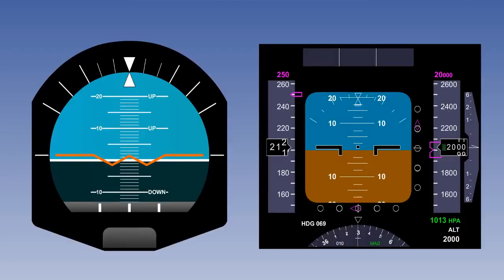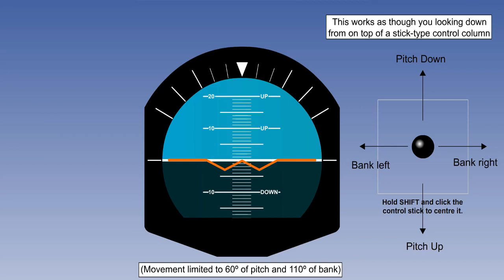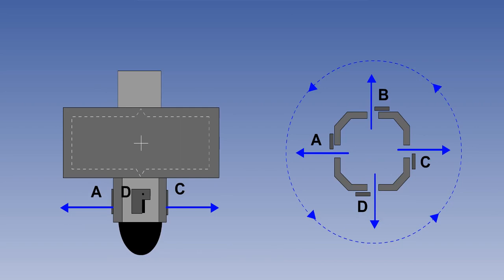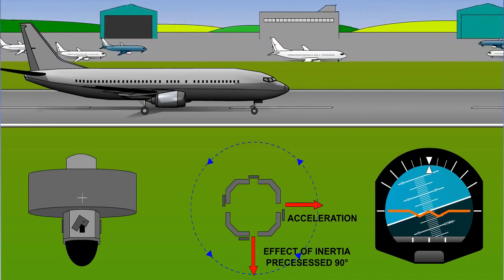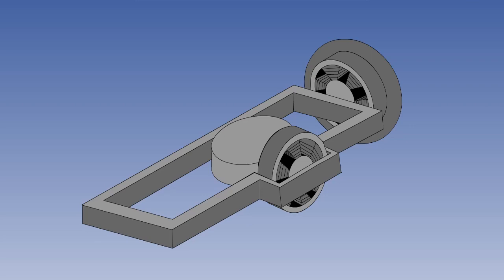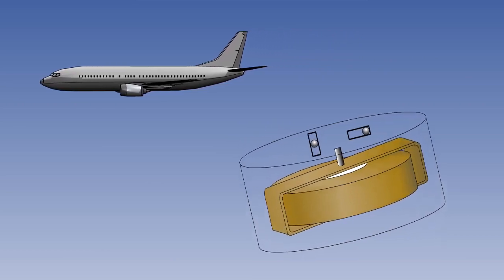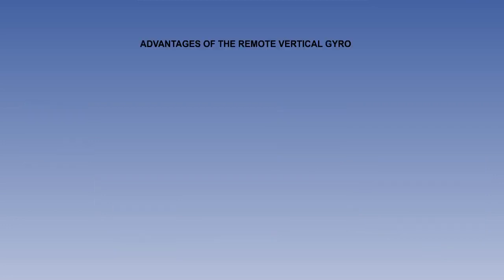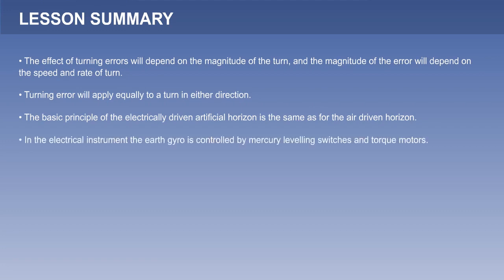29 ATPL Training Flight Instruments #29 Artificial Horizon